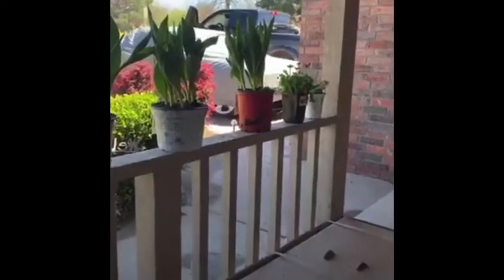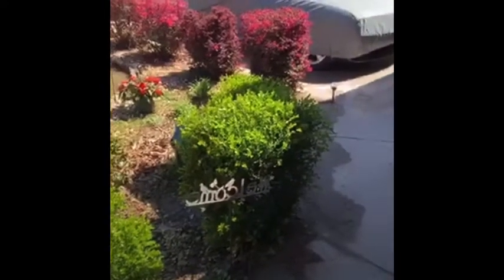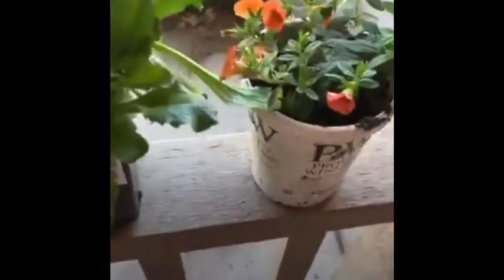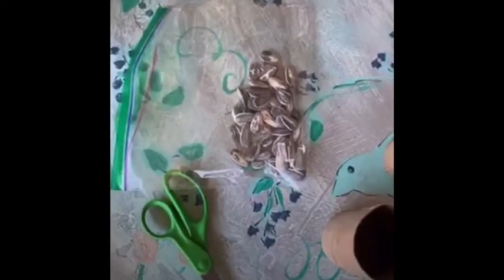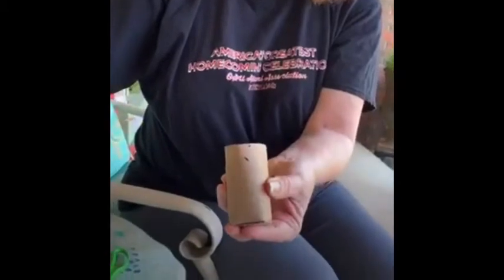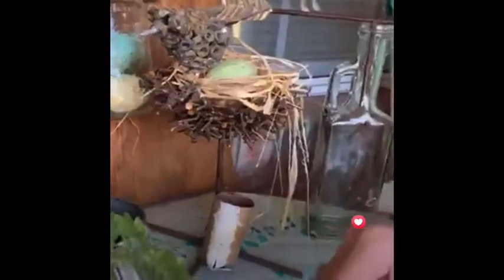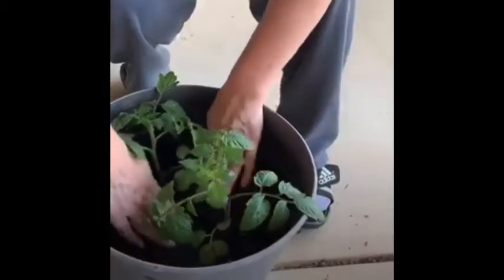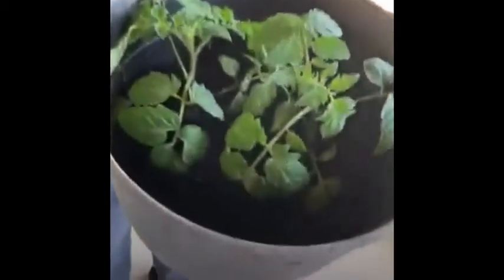Planting with Mrs. Sparks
Today our Pre-K / Kindergarten teacher has a challenge for you & it involves dirt & worms ! We hope you enjoy our video .